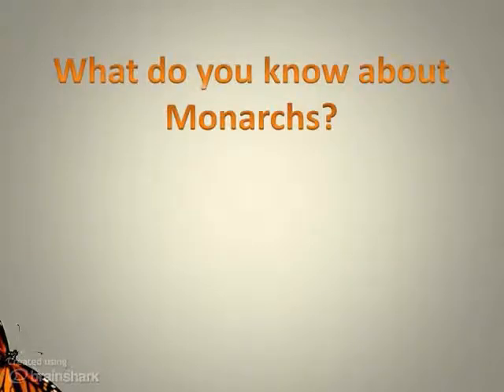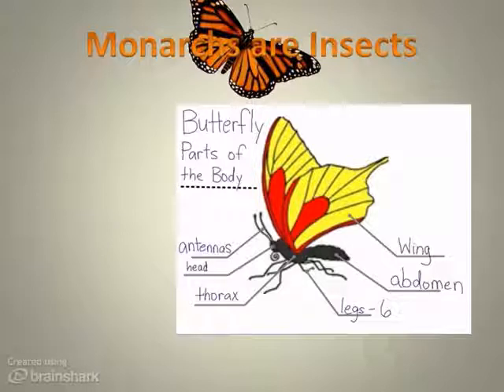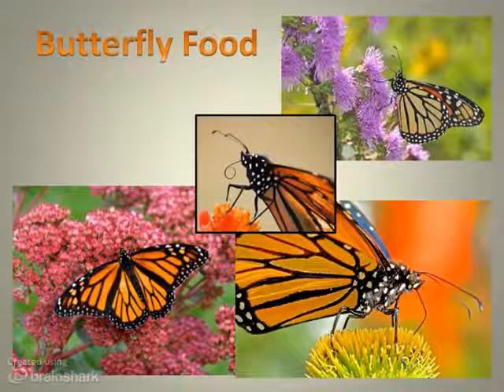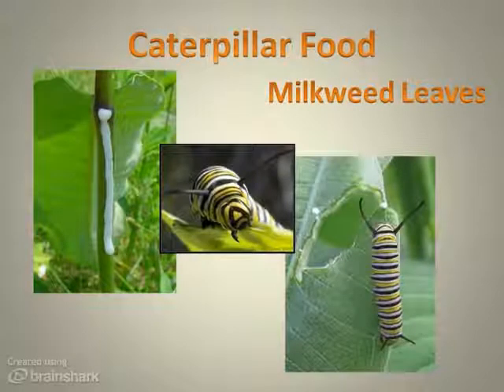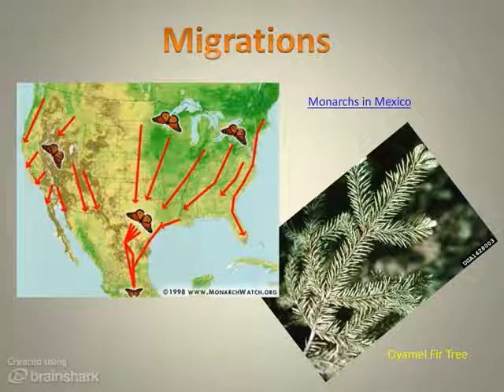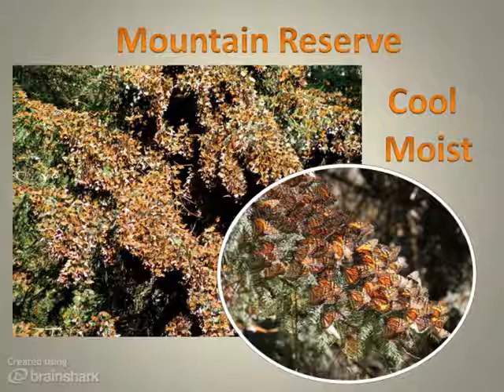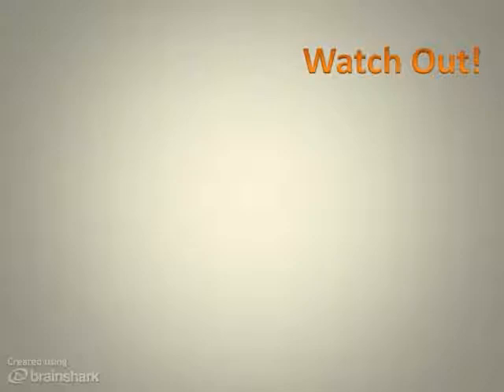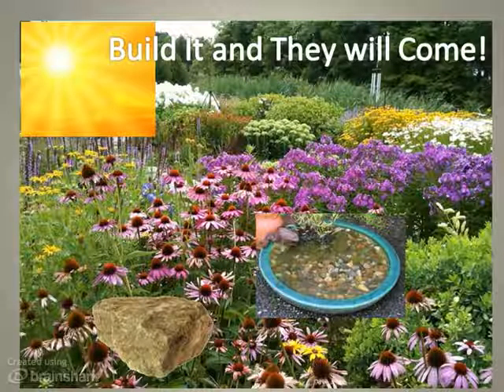Monarch Butterflies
- Brief overview of the Monarch butterfly as an insect, its metamorphosis and migration.